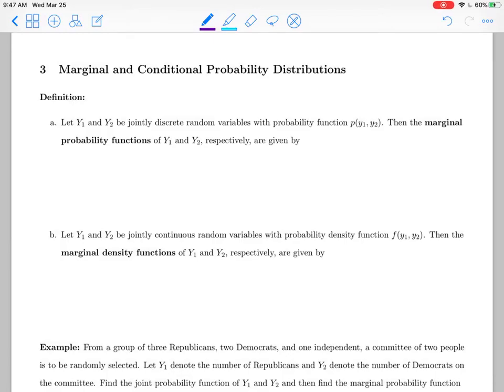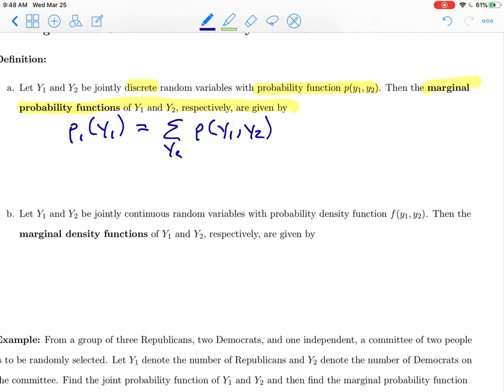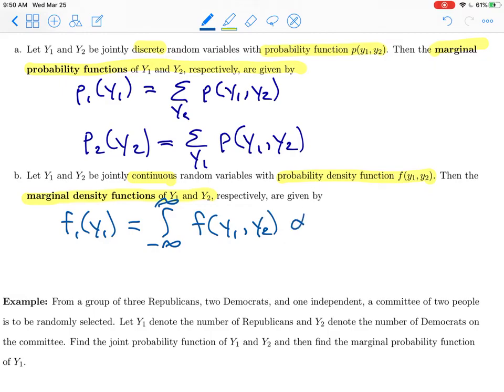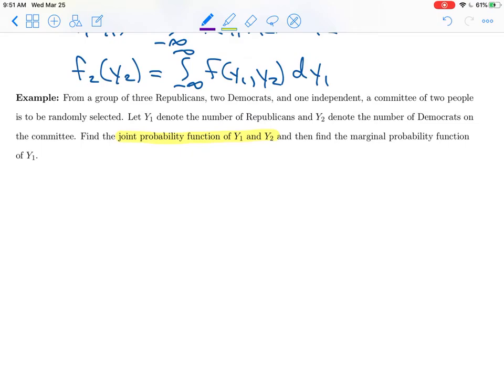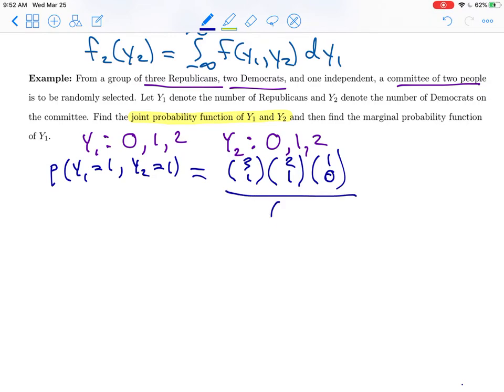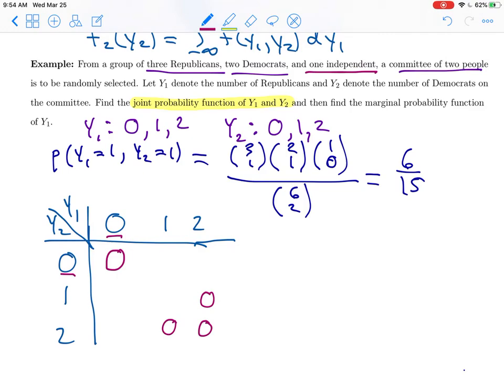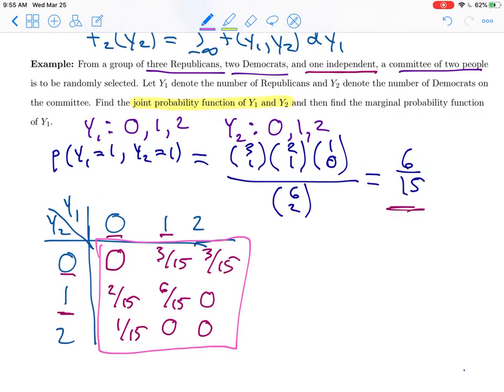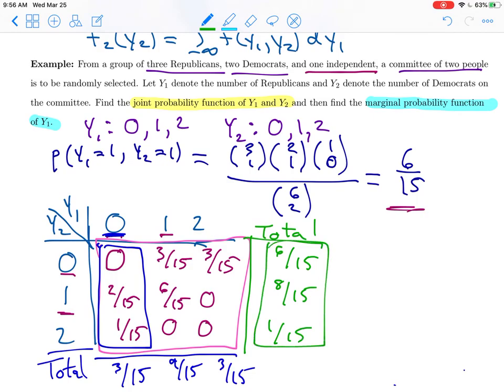Prob & Stat - Sec 5.3: Part 1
Marginal probability and density functions.
Example of marginal probability function